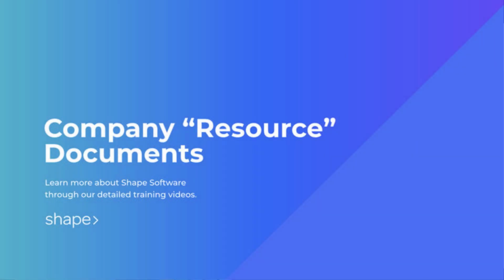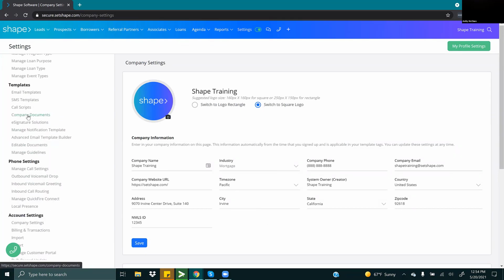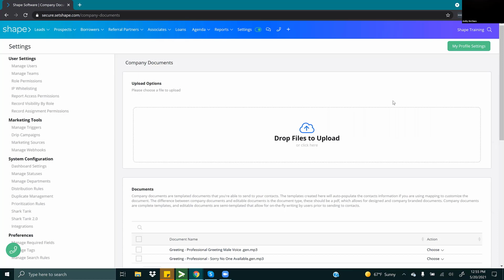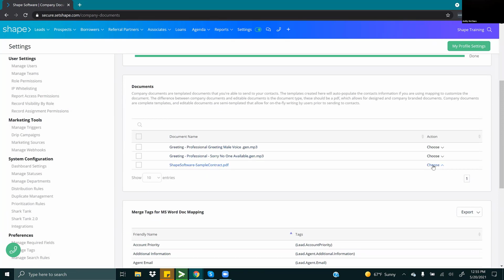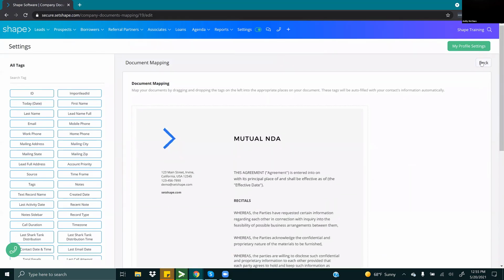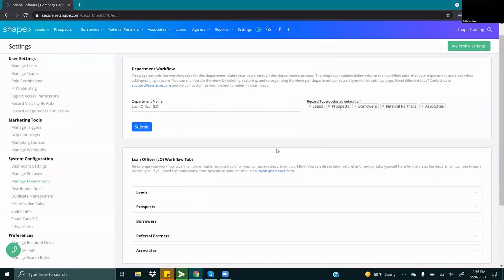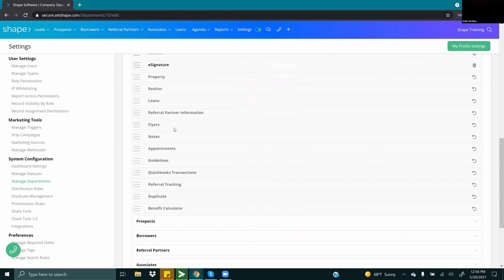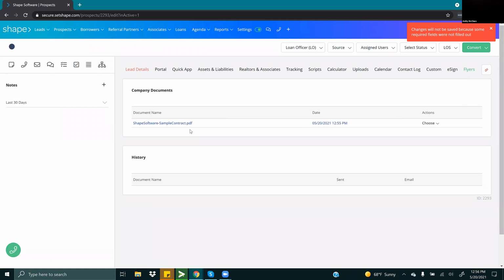Company Documents in Shape Software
Company documents are templated documents that you're able to send to your records via the “Resources” tab. Upload your files that you need to send over and over again to records. Also, use the mapping functionality for .pdf or MS Word Documents to customize the document with merge tags.

Want a step-by-step walkthrough guide?